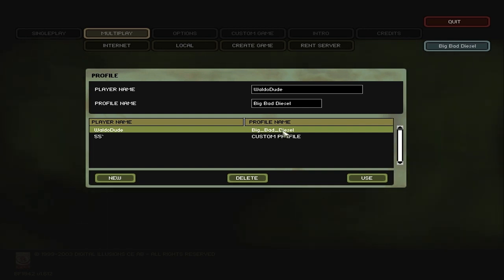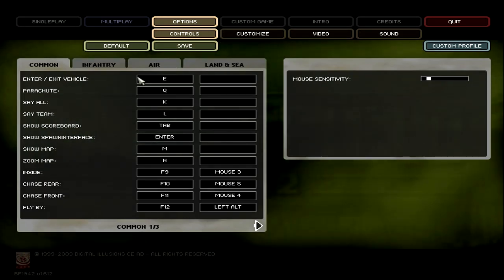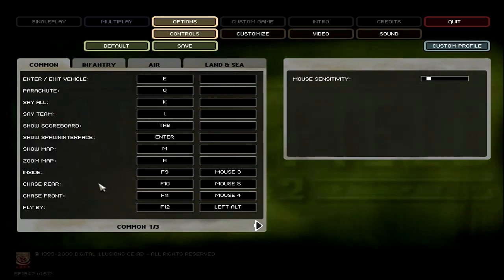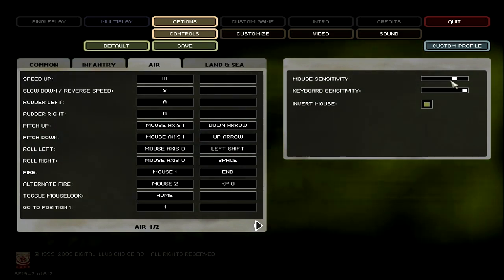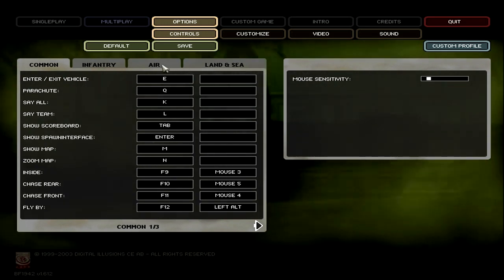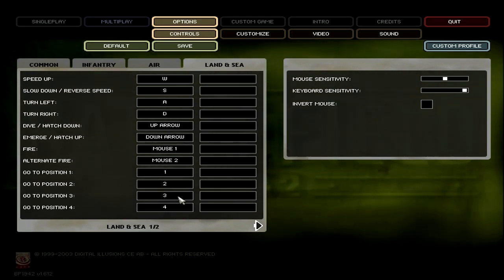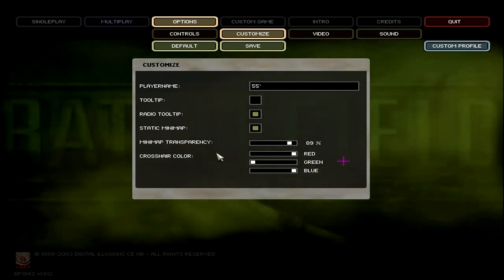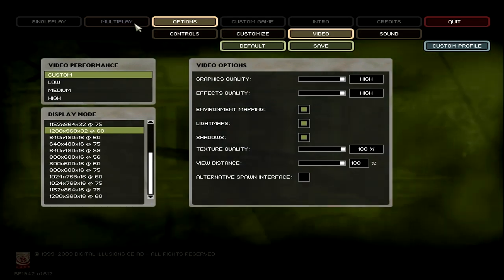HOW TO PLAY BF1942 LIKE A PRO - KEYBINDIN WITH WALDODUD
YOU WANNA HIT UP MLG YOU GOTTA GAME LIKE UR MLG AND ***KEYBIND LIKE A PRO!***